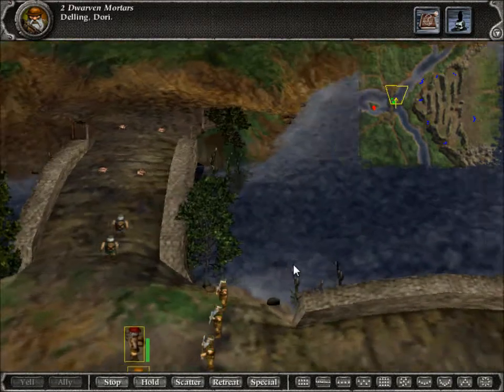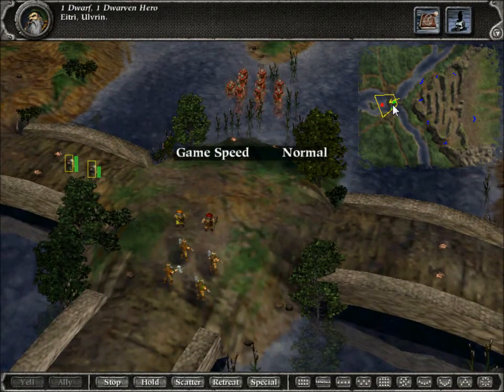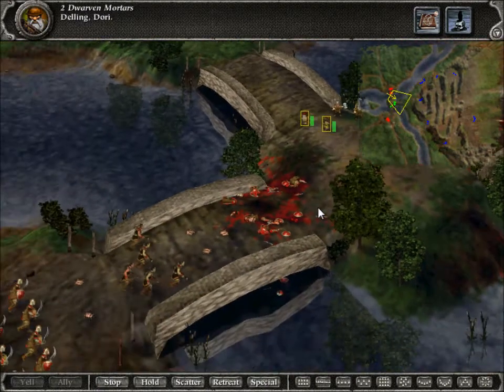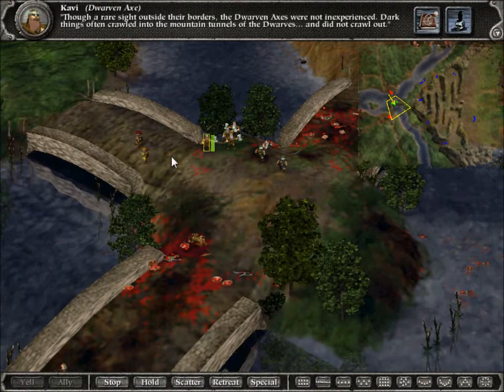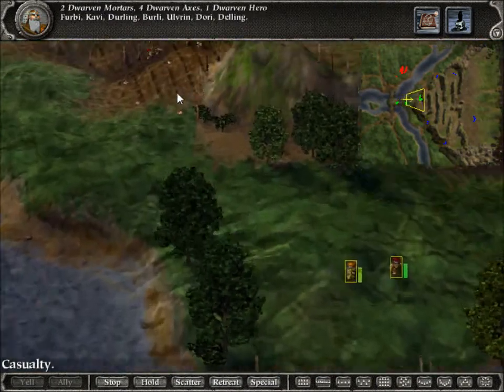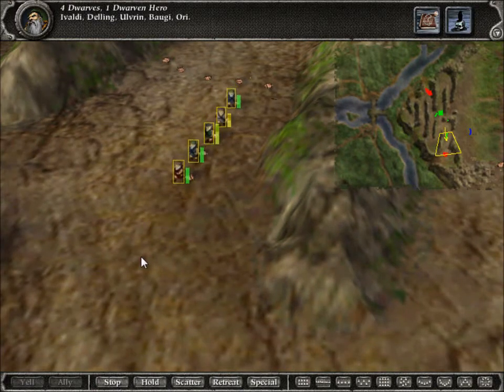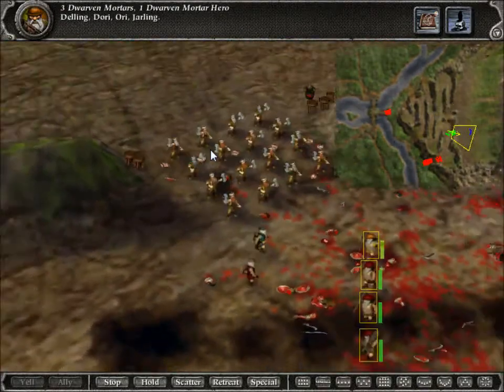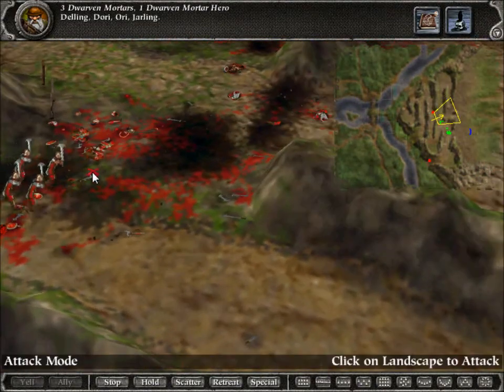LP! Myth 2, Season 2: The Seventh God, Part 6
harvek mountainnnnnn
also as promised I checked and the narration doesn't change if you do /that other thing/ at the end
(this has been unuploaded for like four days)